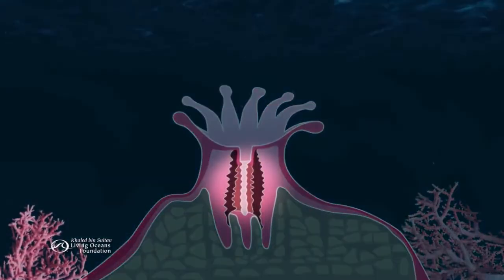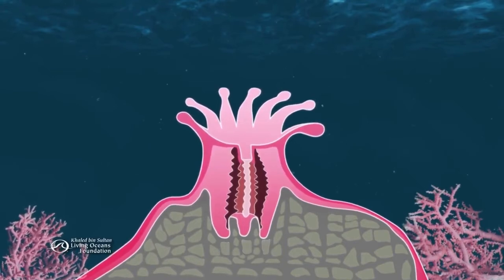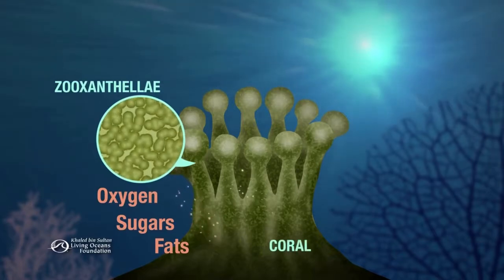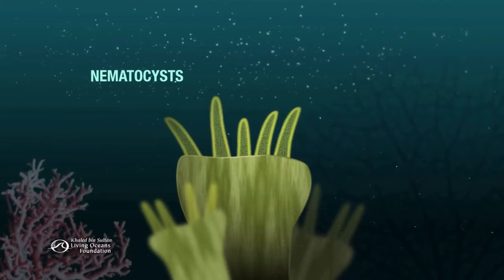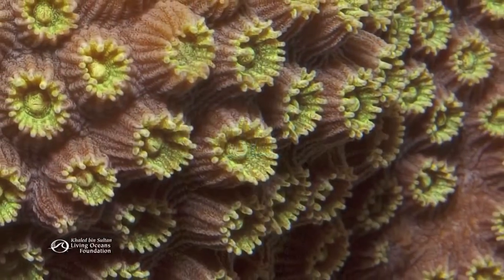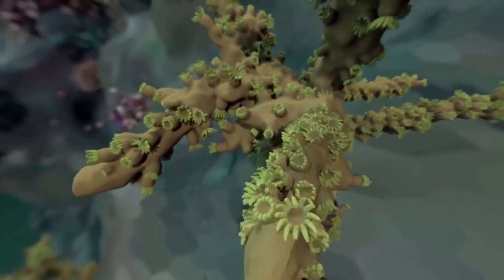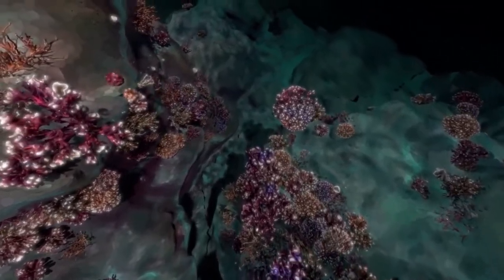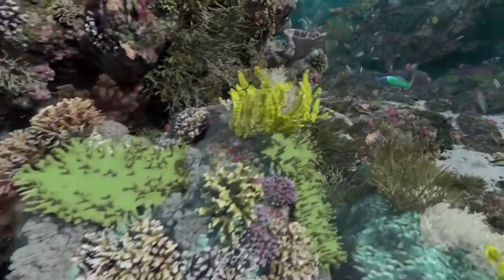CORAL REEF BEHAVIOR AND ADAPTATIONS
Educational series on Coral (Acropora)

California Academy of Sciences. (2018). How Do Corals Build Reefs? | California Academy of Sciences [YouTube Video]. In YouTube.

Compiled by Kate Stevens.

Elkhorn Coral, as well as all other species of corals suffer from the effects of ocean pollution, overfishing and climate change in the form of ocean acidification, causing them to become more vulnerable to disease. Gaining restorative value as one of the fastest growing corals compared to many others, the loss of this species would play out in the form of a domino effect, dramatically affecting all other life forms in the ocean, from the bottom to the top of the food chain. As a keystone ocean species, the Elkhorn coral provides other marine life forms a habitat used for shelter, refuge, and system of food propagation. Elkhorn’s ecological importance (along with other corals) is not only detrimental to the survival of the many species of reef fish, crustaceans, and invertebrates it directly supports, it is detrimental to the overall health of the ocean; as the life forms it directly supports, serve as part of the food chain, supporting life amongst all other marine animals.